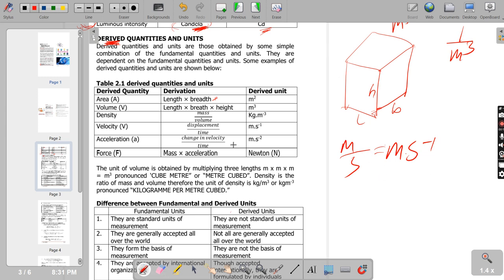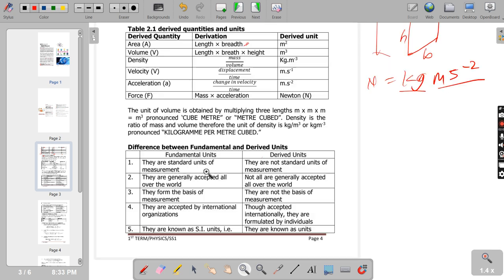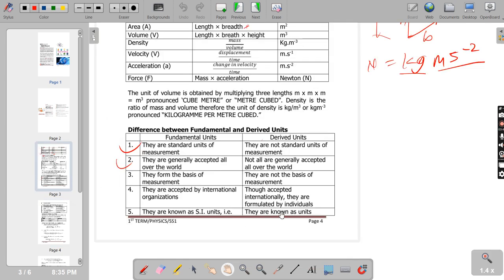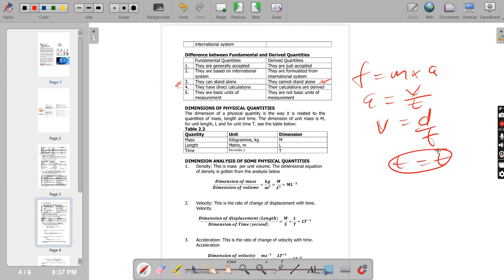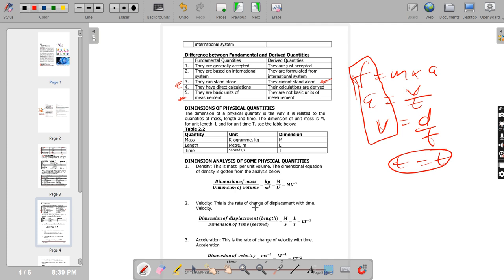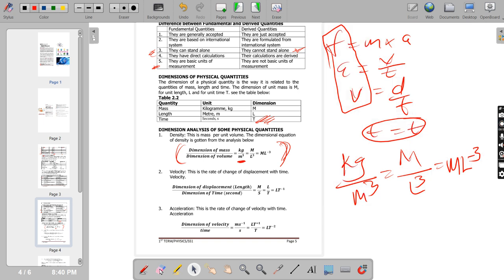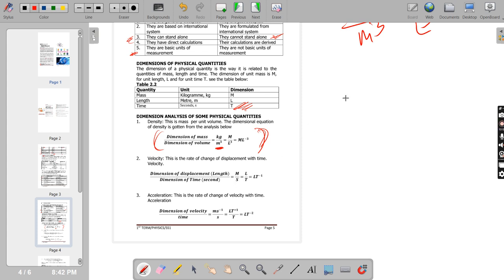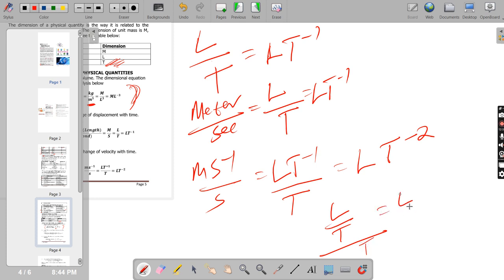introduction to physics ss1 first term week1 part3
in this video, we discuss the meaning of physics and also familiarize ourselves with some laboratory tools